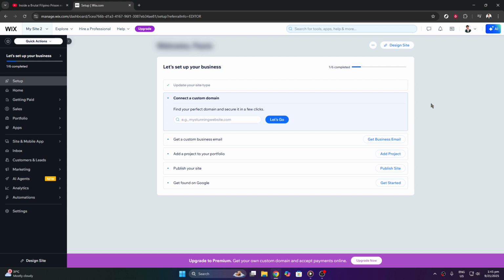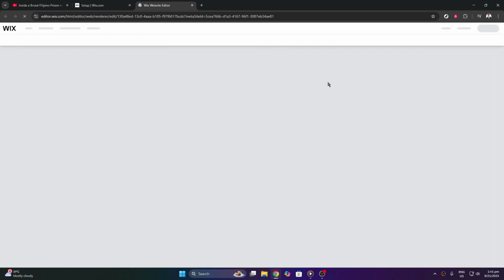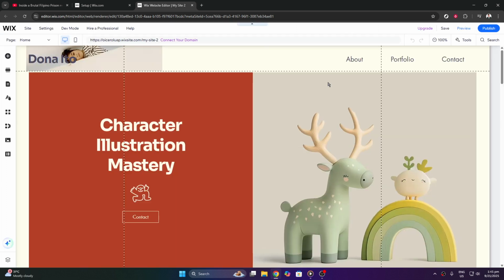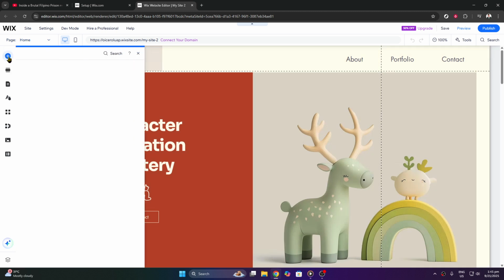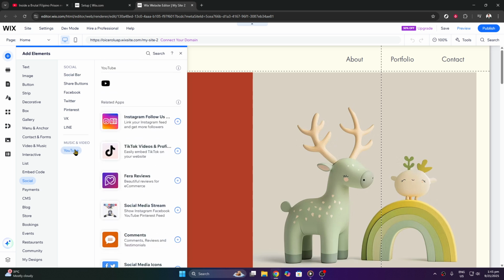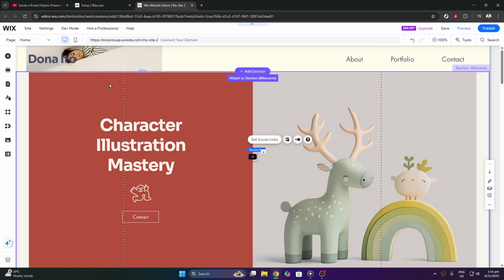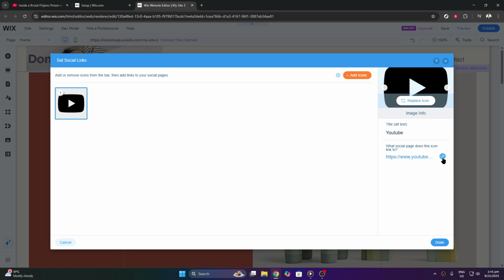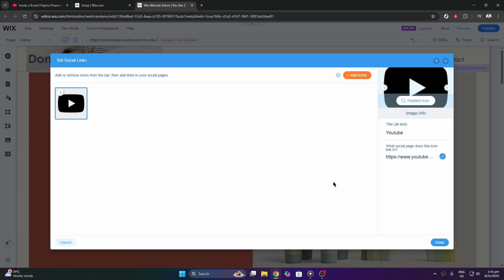How to Add YouTube Video to Wix Website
📺 Want to make your Wix website more engaging? In this quick step-by-step tutorial, I’ll show you how to add a YouTube video to your Wix website easily.

You’ll learn how to:

Embed a YouTube video into any Wix page

Customize video size and placement

Add video to your homepage, blog, or landing page

Use YouTube videos to boost engagement and keep visitors on your site longer

Perfect for beginners who want to integrate YouTube with Wix in 2025!